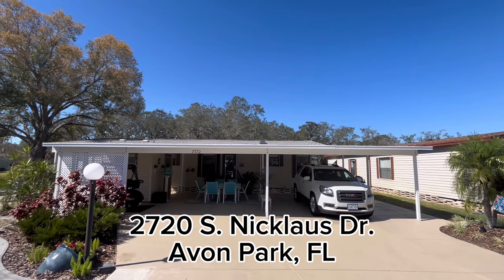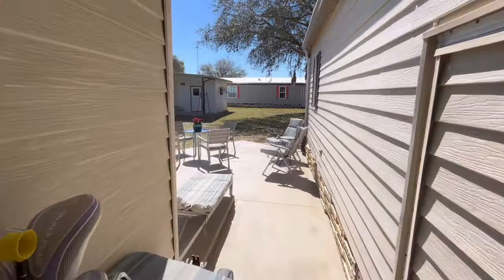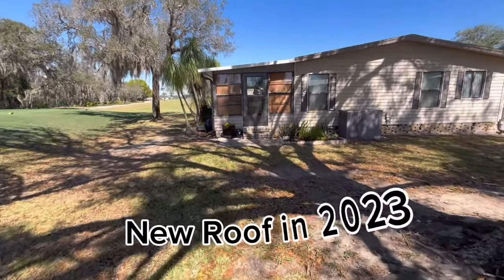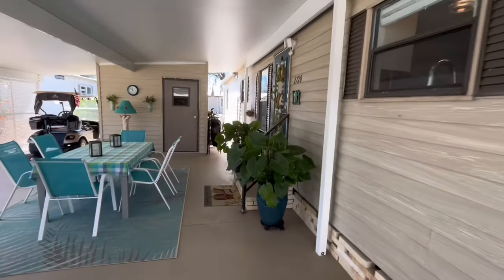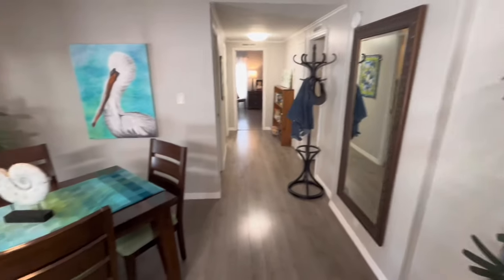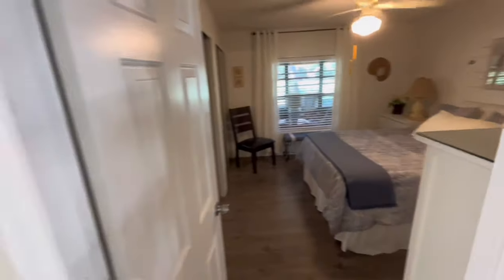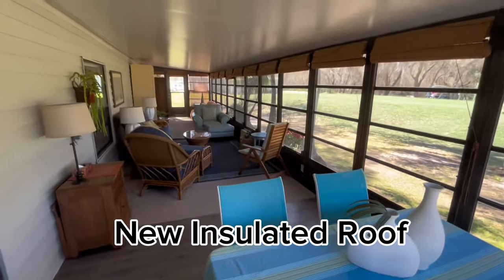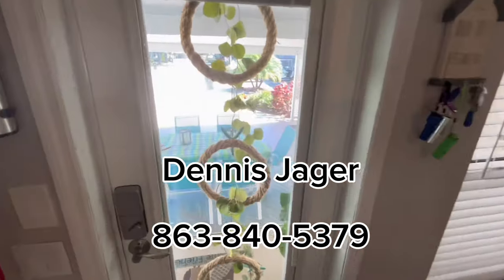2720 S. Nicklaus Dr. Avon Park, FL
$92500  Lot Rent $578

Luxury Home On the 18th Green
This stunning 2-bedroom, 2-bathroom residence is a golfer's paradise, situated right on the 18th green. With a new roof in 2022 and AC installed in 2018, this home combines modern comfort with classic charm. Step inside to discover a fully furnished haven, featuring an open kitchen with a pantry, perfect for the avid chef. The kitchen has been tastefully remodeled, boasting a large island, new appliances, and vinyl plank flooring throughout for a seamless and stylish look. The spacious and airy Florida room provides a perfect vantage point to watch the golf action or simply relax and unwind. This room is fully furnished and offers ample space for entertaining friends and family. The master suite is a retreat in itself, with a large shower, double sinks, and newer light fixtures, and continued vinyl plank flooring. The double carport not only provides convenient parking but also serves as an inviting entrance for your guests. The insulated carport roof ensures your comfort in all seasons. A laundry room and additional storage space add to the practicality of this home. The large windowed and air-conditioned lanai provides a versatile space for relaxation or use as a home office. A private patio completes the outdoor experience, offering a tranquil retreat for enjoying the beautiful weather. This home is a true gem, with meticulous attention to detail evident in every corner. Don't miss the chance to make it yours - it's a MUST SEE! Experience luxury, comfort, and convenience all in one place.